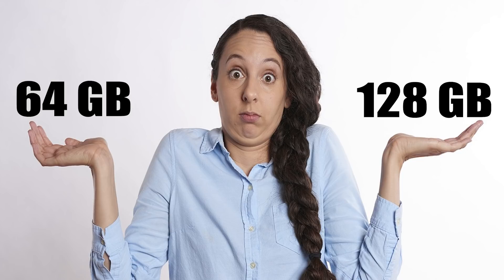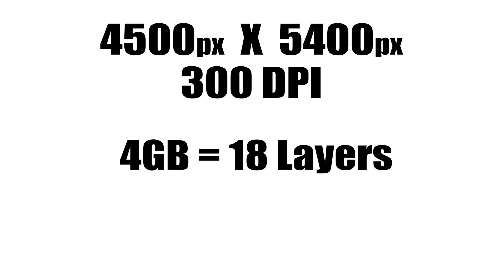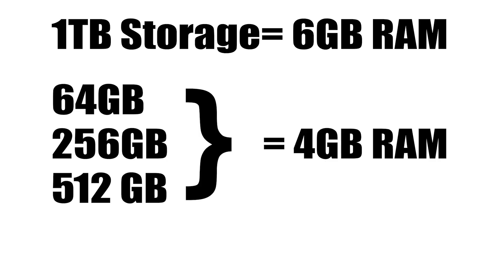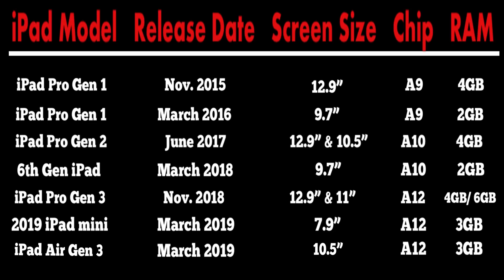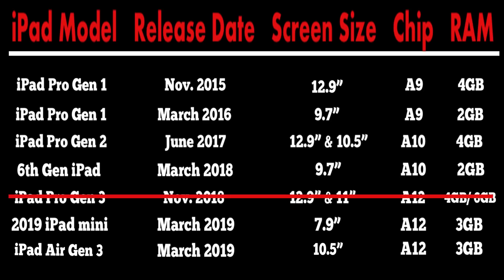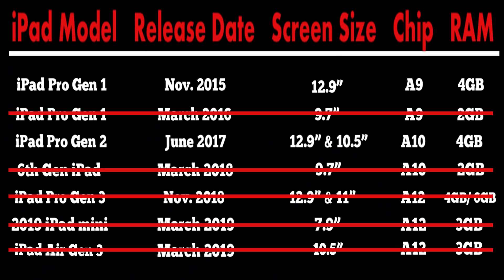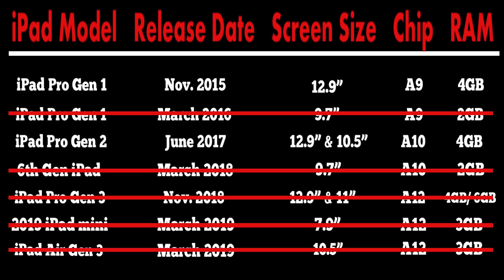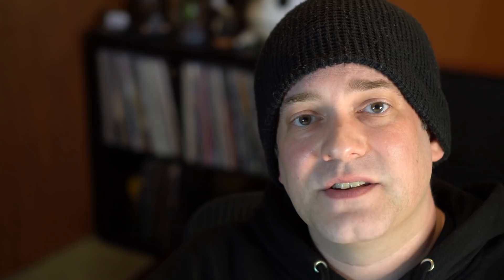Which iPad Should You Buy For Art in 2019?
Are you thinking about buying a new iPad for art but are confused by all of the choices out there?  Whether you are new to digital art or are a seasoned vet, purchasing a new iPad can be an overwhelming experience! In today's video, I break down all of the available choices (from the first iPad Pro all the way up to the 2019 iPad Mini & 3rd Gen iPad Air), the differences between each model, and make some recommendations on which iPad YOU should buy for drawing!

***For clarification, I wanted to provide an update to the “chip” section of the video. The Pro models all have the faster “X” chipset version which I failed to include! Thanks to Arkoprobha Paul for pointing this out!

iPad Pro Gen 1: A9x
IPad Pro Gen 2: A10x
iPad Pro Gen 3: A12X

*NOTE- This video was published before the release of the 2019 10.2" iPad which is why it was not included, but my recommendations remain the same!